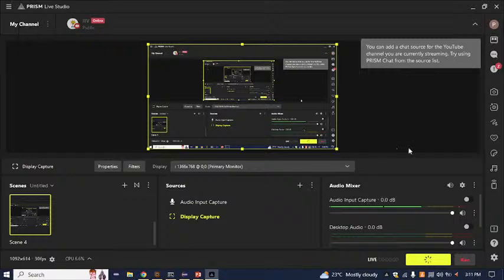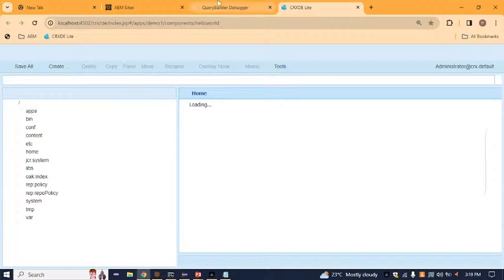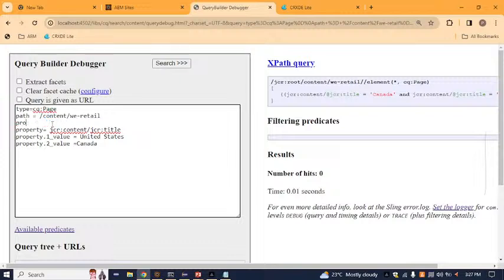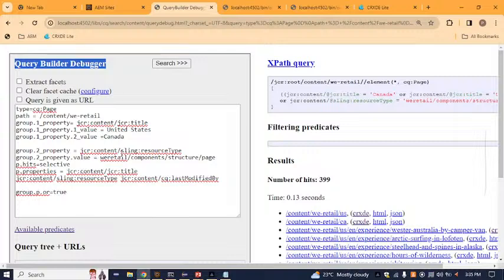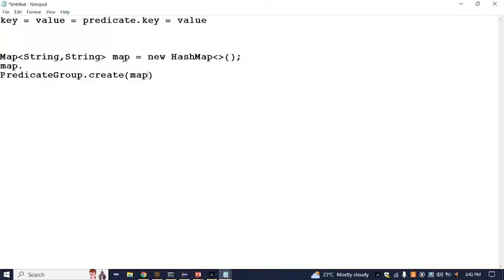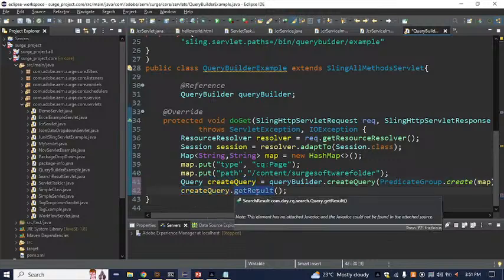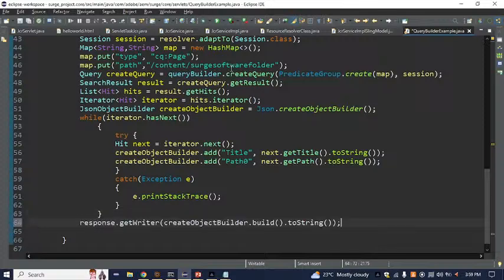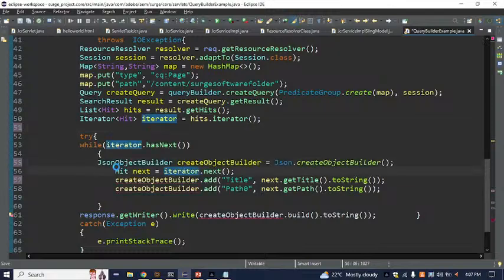AEM Tutorial 22 - Query Builder In AEM